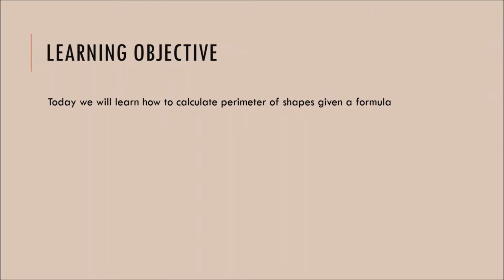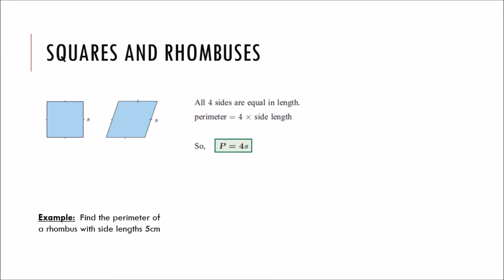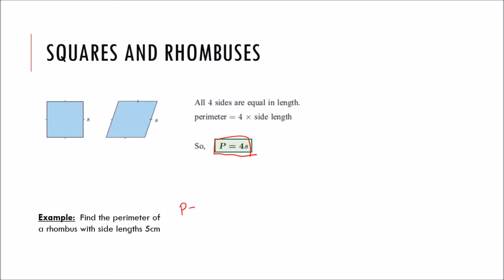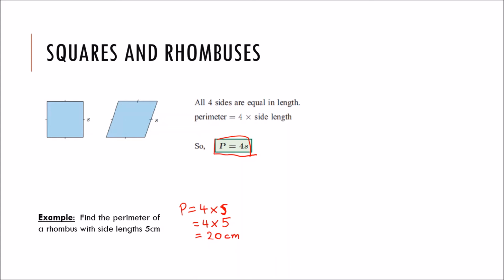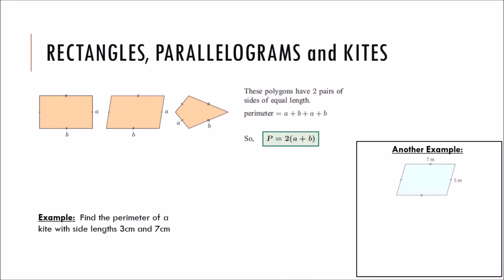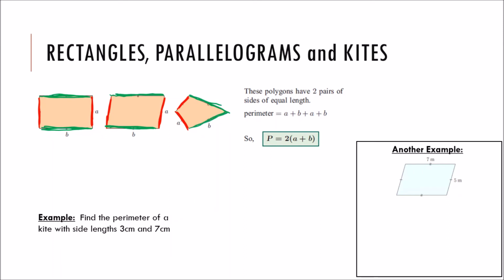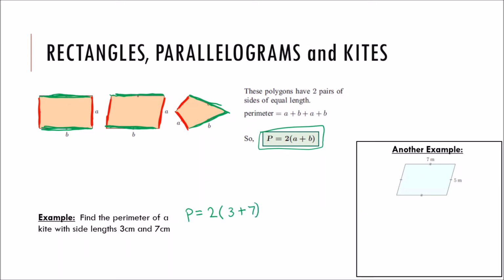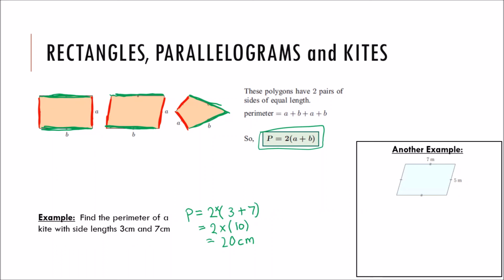Perimeter with Formulas